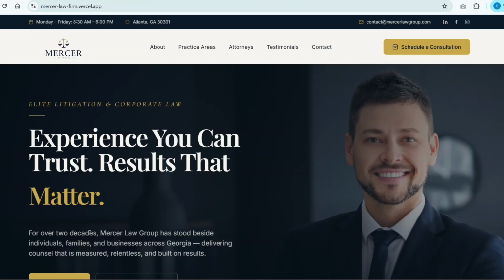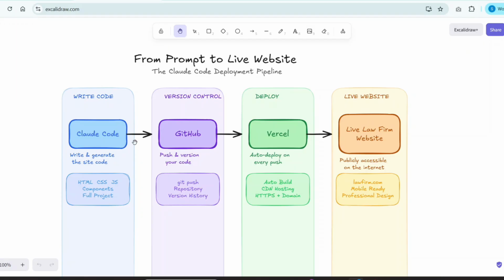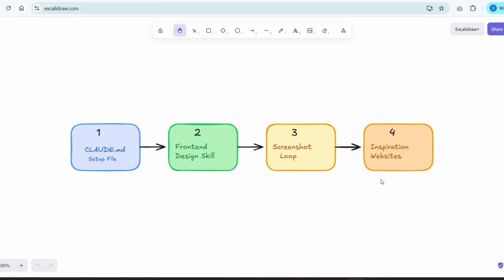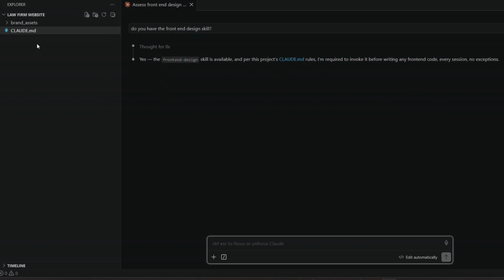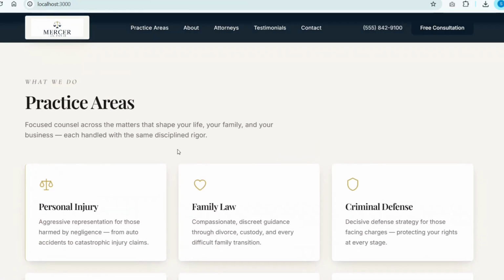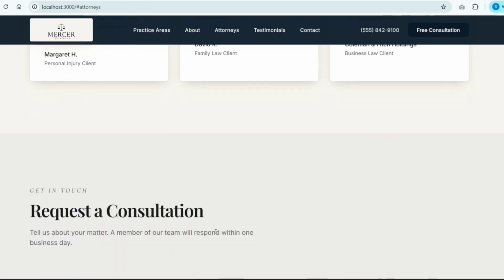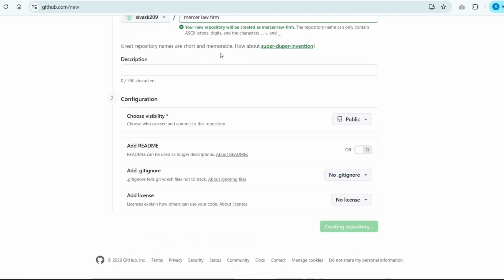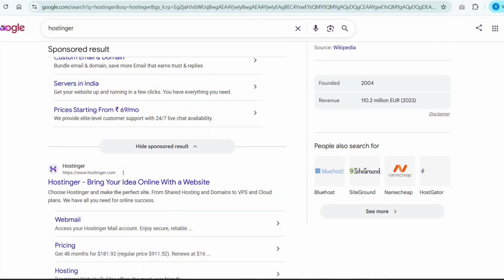How I Build $1,000 Law Firm Websites Using Claude Code (Full Walkthrough)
Most people think building a professional website requires
a developer, weeks of back and forth, and thousands of dollars.
I built one for a law firm using Claude Code — and I'm going
to show you exactly how, step by step.

In this video, you'll see:
✅ How I set up CLAUDE.md to give Claude Code its instructions
✅ The Frontend Design Skill that makes the output look professional
✅ The Screenshot Loop that lets Claude Code review its own work
✅ How I used real inspiration websites as design references
✅ How I pushed the finished site to GitHub
✅ How to go live using Hostinger's Node.js hosting — no Vercel needed

This is a full project walkthrough — not a feature overview.
Every prompt, every decision, every iteration is shown on screen.

Whether you're a freelancer looking to offer web design services,
an agency owner wanting to speed up your workflow, or a business
owner who wants to build your own site — this video shows you
exactly what Claude Code can do today.

🛠 TOOLS USED IN THIS VIDEO:
- Claude Code
- GitHub
- Hostinger
- Excalidraw

📁 RESOURCES MENTIONED:
- CLAUDE.md file (credit: Nate Herk)
- Mercer Law Group brand_guidelines.md

⏱ CHAPTERS:
0:00 - Hook + Finished Website Preview
0:28 - Why Claude Code?
2:58- The 4-Step Build Process Explained
5:25- The Deployment Pipeline (GitHub → Hostinger)
7:15 - Setting Up CLAUDE.md
9:17 - Frontend Design Skill
10:12 - Brand Assets
11:05 - Live Build Walkthrough
17:18 - Rebuilding with Screenshots
19:47 - Pushing to GitHub
21:16 - Going Live on Vercel
22:22 - Final Result Walkthrough